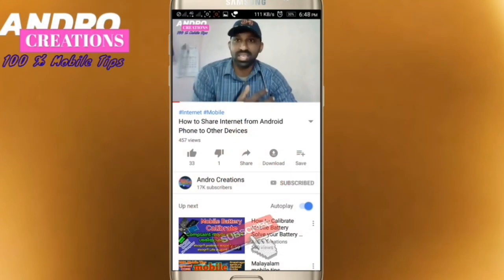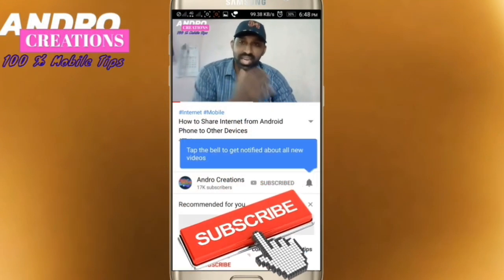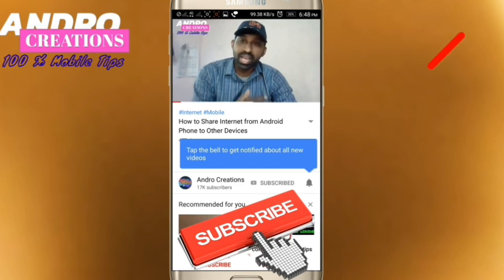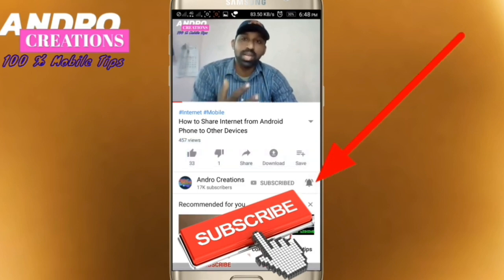How to stop unwanted Notifications in mobile | ഇനി ആവശ്യമില്ലാത്ത നോട്ടിഫിക്കേഷൻ Block ചെയ്യാം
How to Block Notifications From Any App
One of the main strengths of the Android platform has always been the notifications system